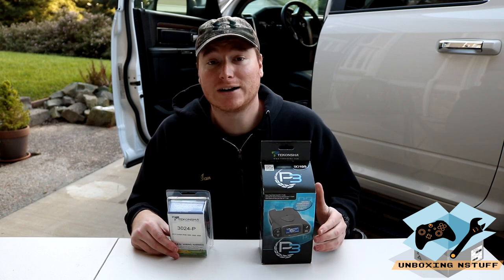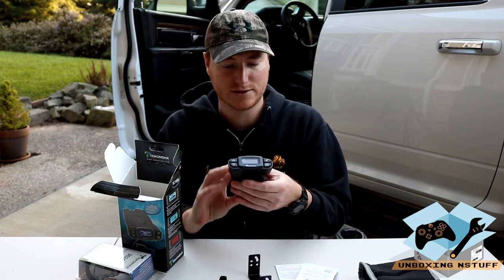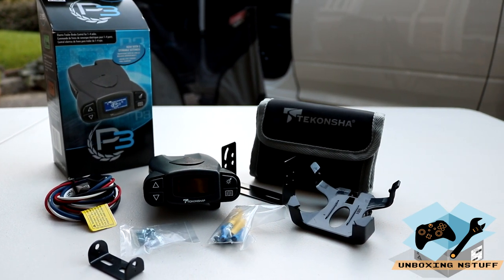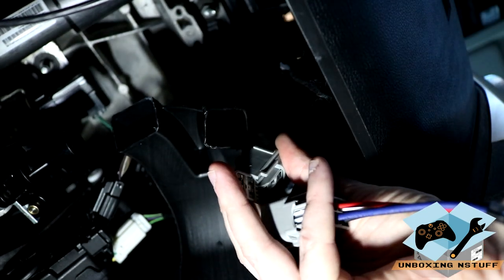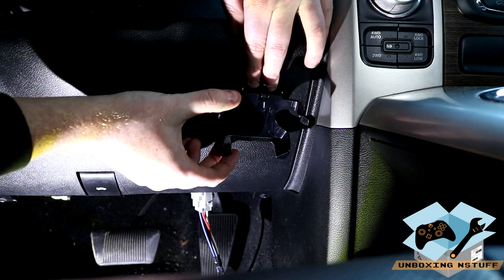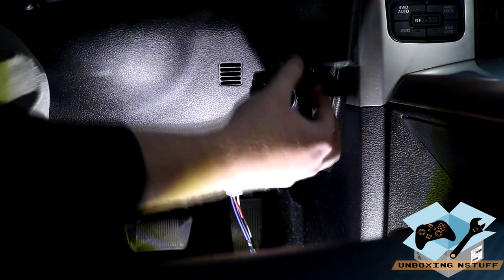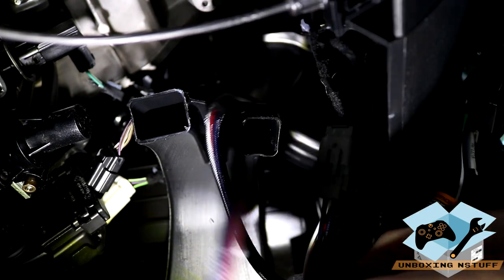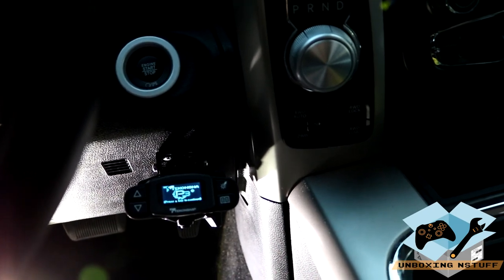Tekonsha P3 Electric Brake Controller Unboxing & Install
In this video I unbox and install the Tekonsha P3 Electric Brake Controller in a 2017 Dodge Eco Diesel.

Tekonsha P3

Dodge Ram 1500 Adapter Cable: